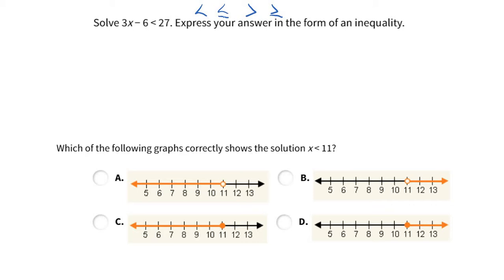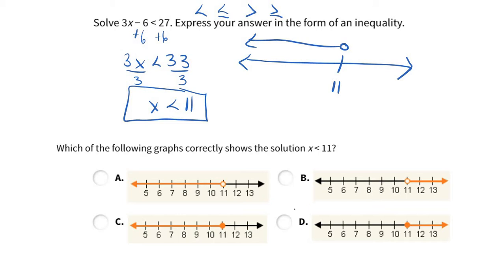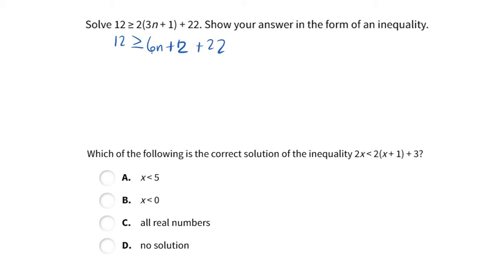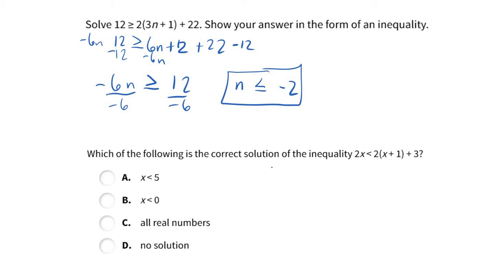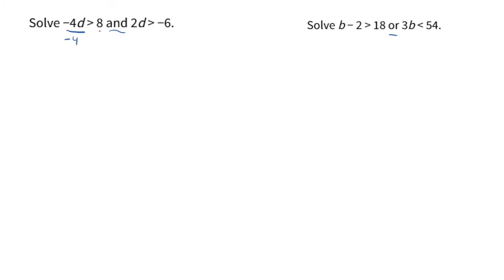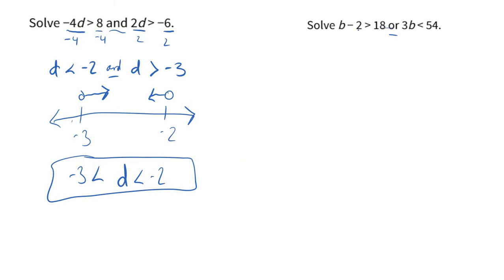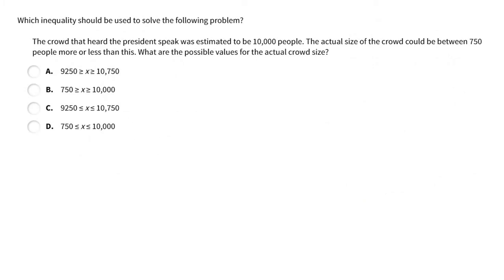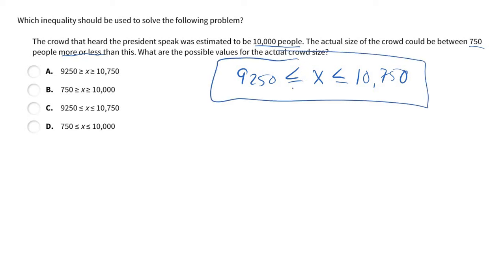Algebra 2 Introduction to Solving Inequalities